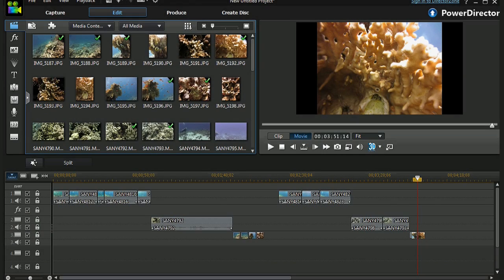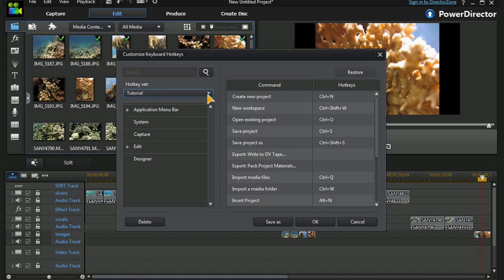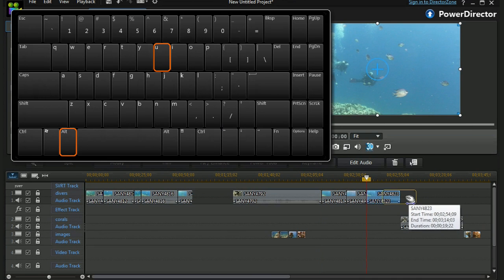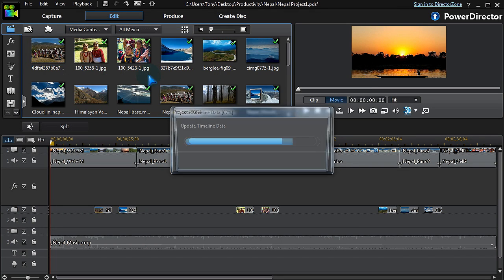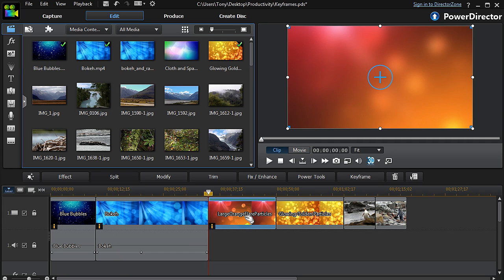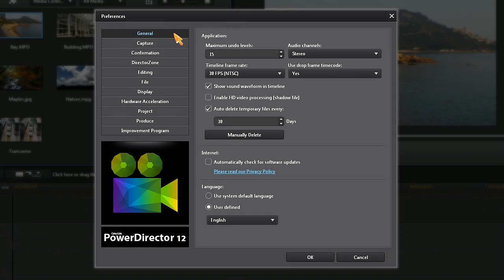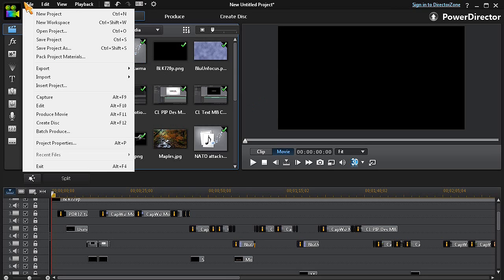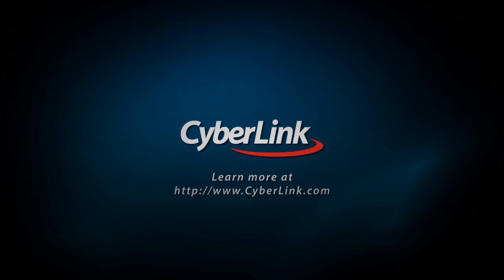How to Edit Videos Productively | CyberLink PowerDirector 12 Tutorial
Learn how to make your video editing more productive with PowerDirector 12's timeline, transitions, keyframe and hotkeys.